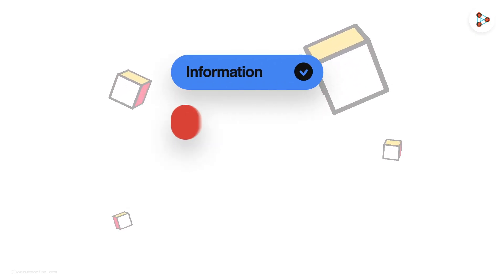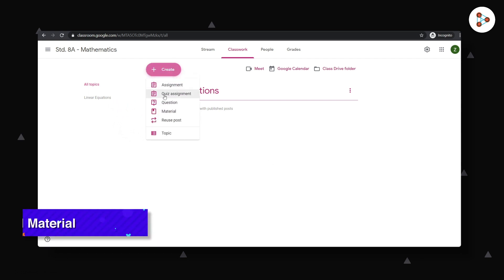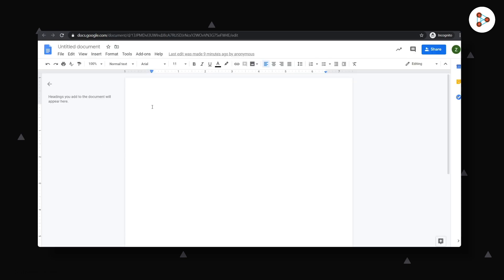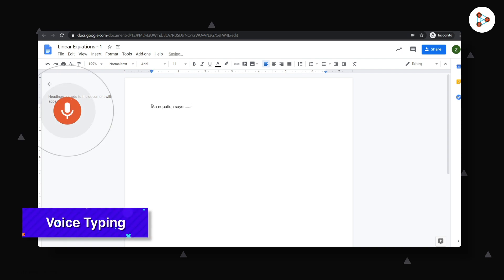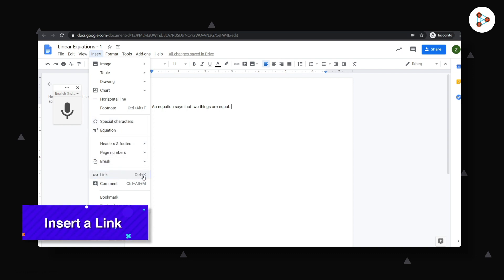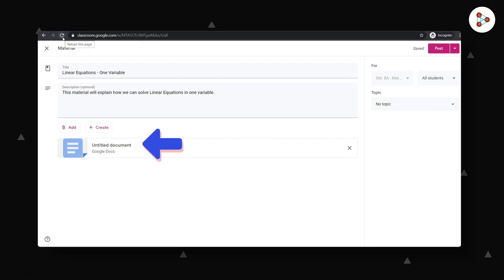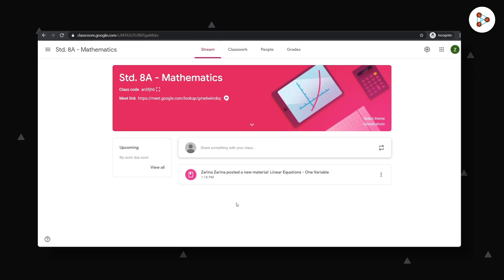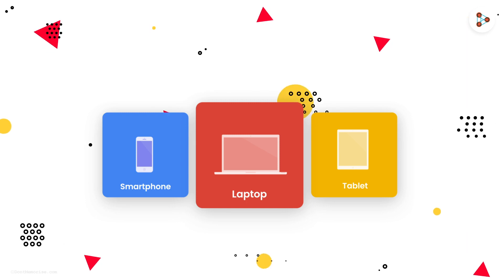How to use Google Docs in Google Classroom? | Ep.08 | Don't Memorise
📅🆓NEET Rank & College Predictor 2024 Google Docs is a major tool within Google Classroom that can be used to share assignments with students. You can also share material with useful information for your students using Google Docs. But Google Docs isn't just about words and letters, there's much more to it. Watch this video to find out.

To understand about ALL the basic tools available in Google Classroom, please watch the video titled 'What is Google Classroom?' from this series